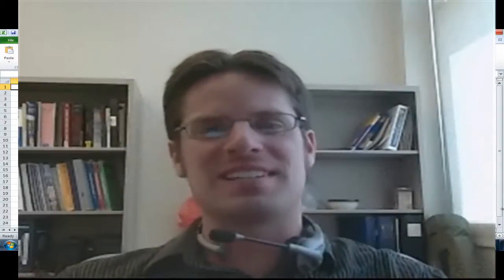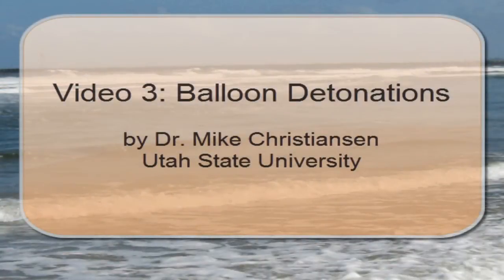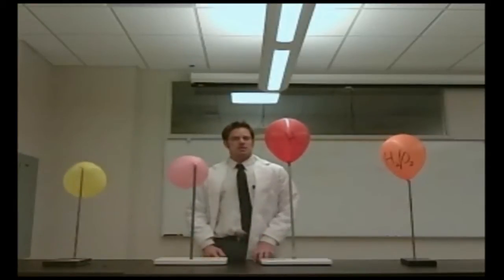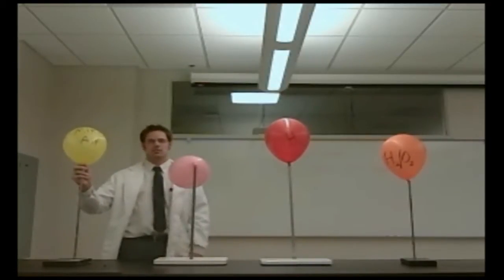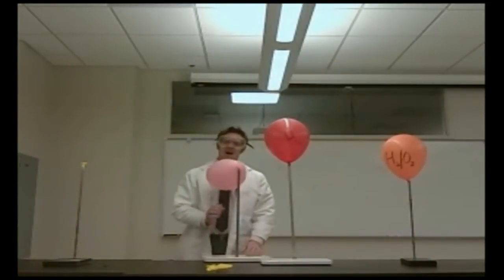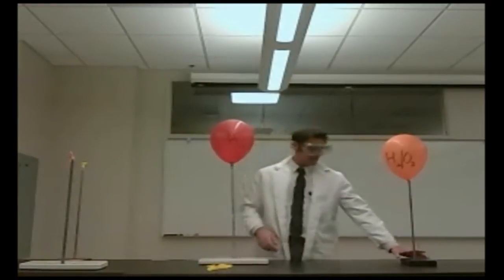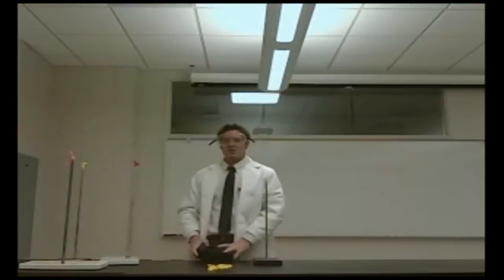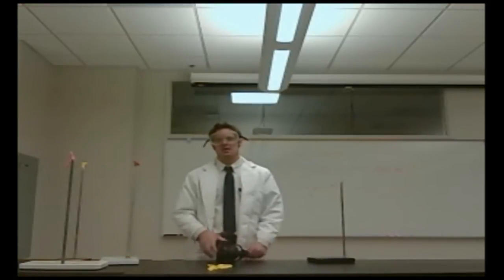Detonating Explosive Balloons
This is a reenactment of an explosive balloon demo we did for our 2012 Science Summer Camp for middle school students.  In this video, I detonate a few different balloons containing various gases, some of which are explosive.